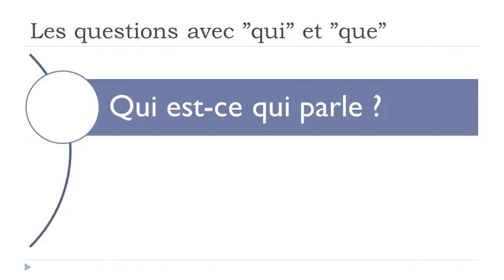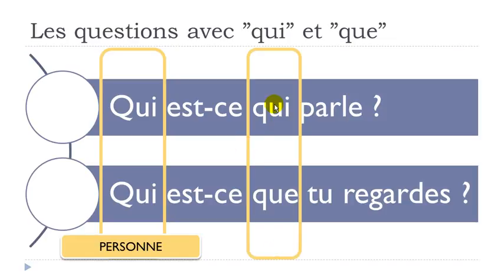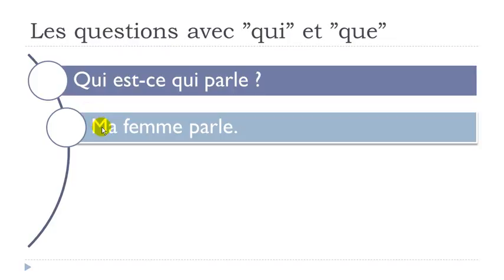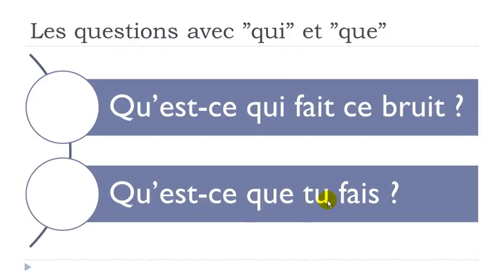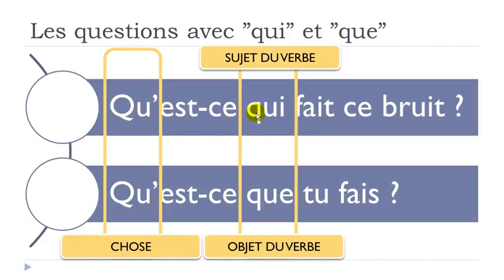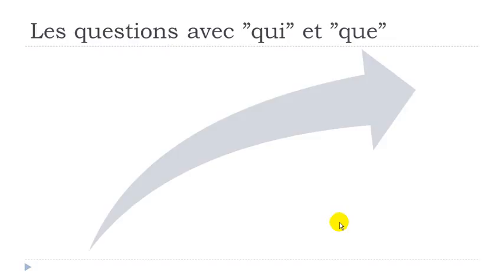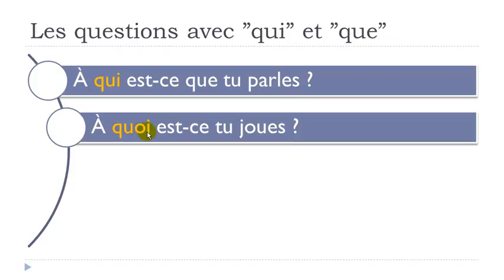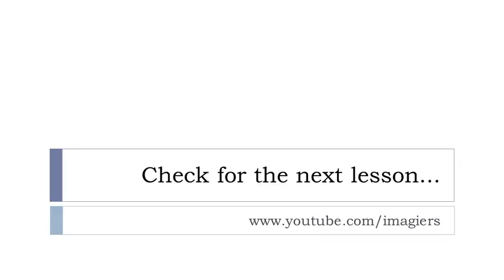MY TUTORIALS Learn French = Step 104